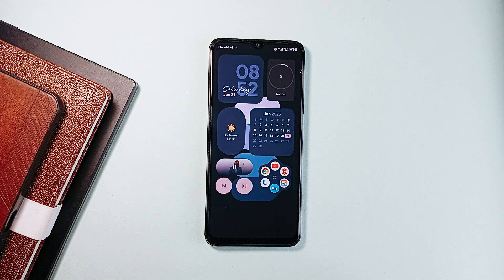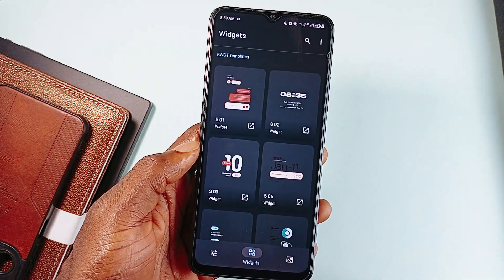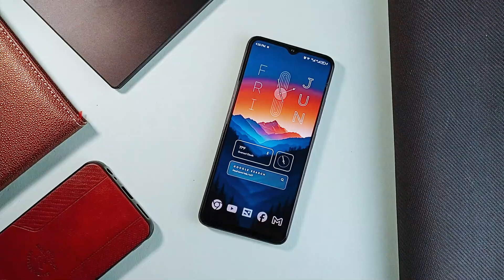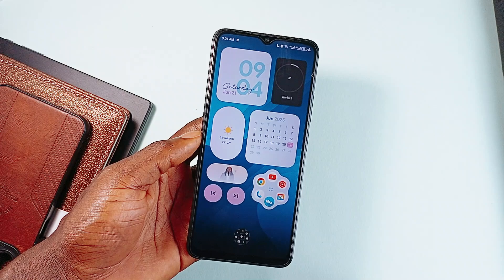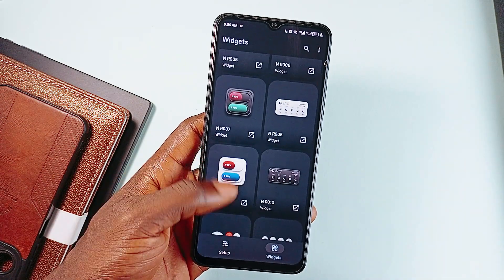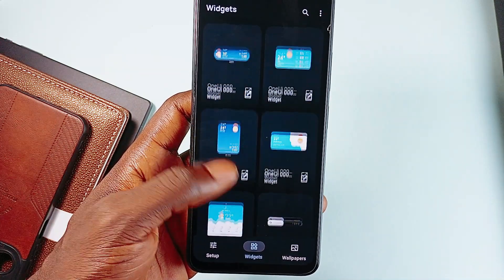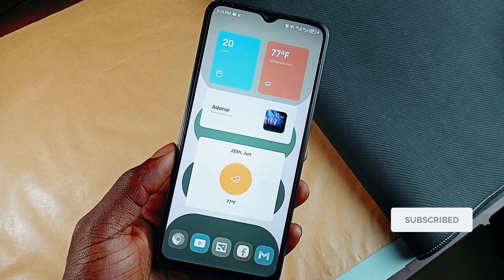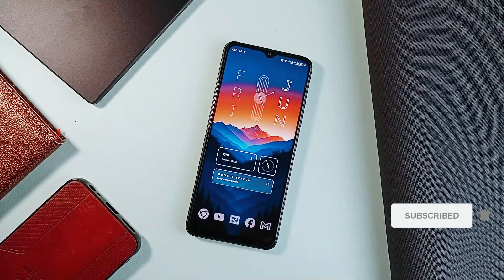10 PAID KWGT Widgets For Android Homescreen Customization (2025)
If you're like me and a fan of android homescreen customization, chances are you fall on kwgt and custom widget packs to create your setups, in this video, we're looking at some beautifully designed homescreen widgets you can find on the google playstore. Keep in mind these are paid applications, but I've got a combined 120 promo codes to give away so make sure you join my atelegram channel and also follow me on Instagram, and send a DM for a promo code.
Also you must have KWGT pro installed to be able to use all these packs.

🟣 APPS MENTIONED

Timelines

00:00 Intro
00:25 Aqua KWGT
00:59 Colorblobs KWGT
01:36 Elements KWGT
02:23 M3 Expressive Widgets
03:21 NewThings Pro Widgets
03:55 MyThing KWGT
04:32 OneUi 7 Widgets
05:11 Shadow KWGT
05:49 Deka KWGT
06:16 Glare KWGT
06:41 Outro